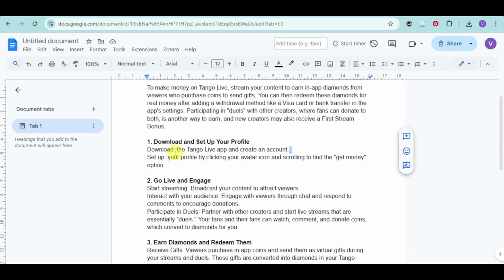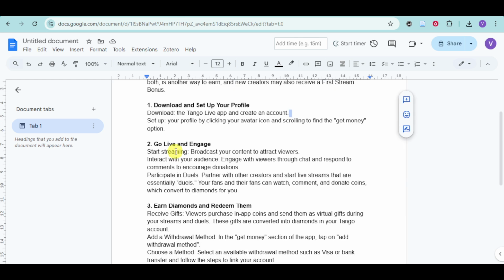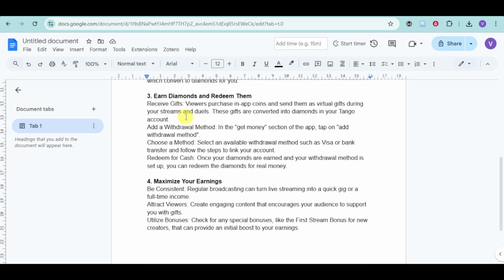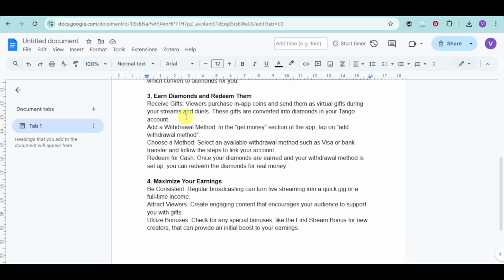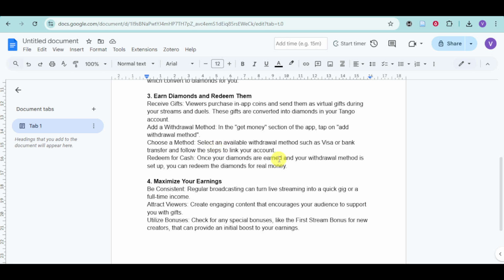💰 How to Make Money with Tango Live (2025) | Full Beginners Guide 📱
📌 In this video, I’ll show you how to make money with Tango Live as a beginner. This method is explained step by step so you can easily follow and start earning.